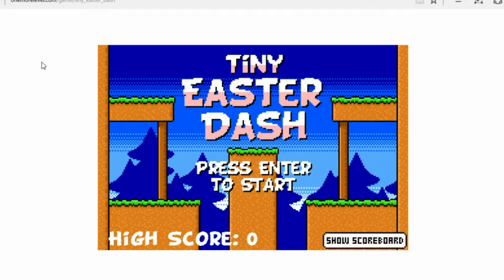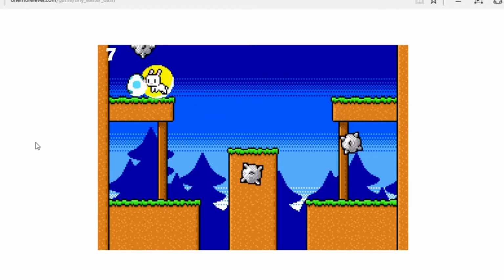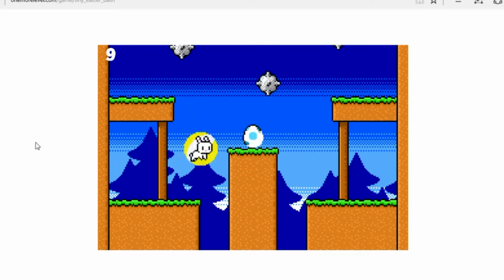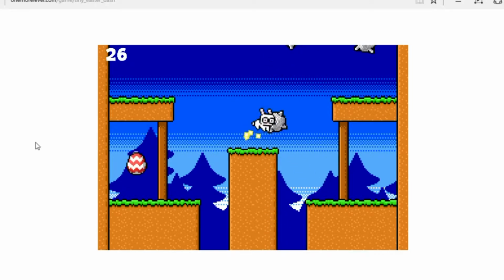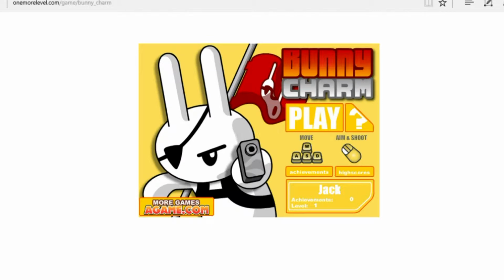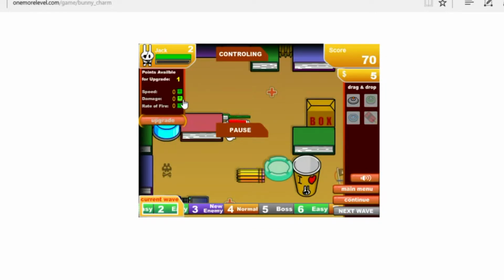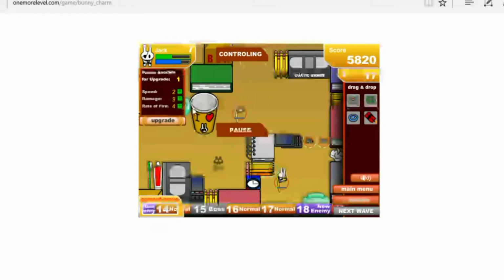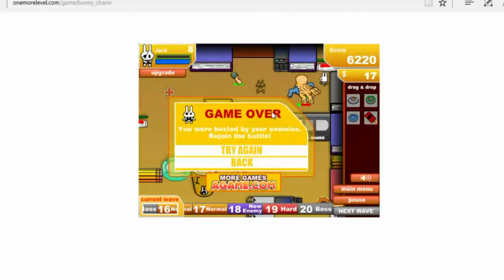AVSSTV - Easter Activities